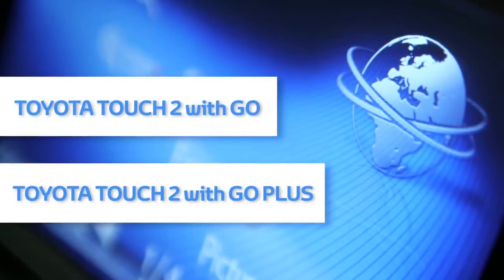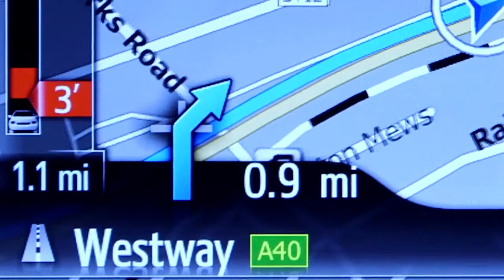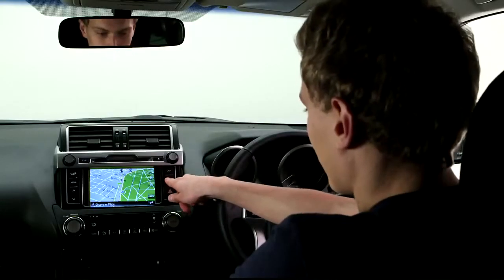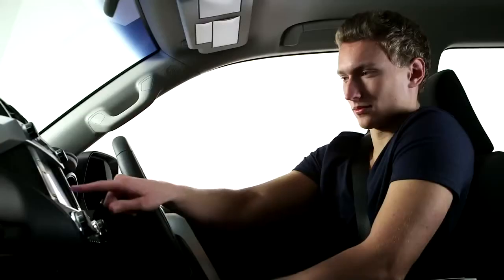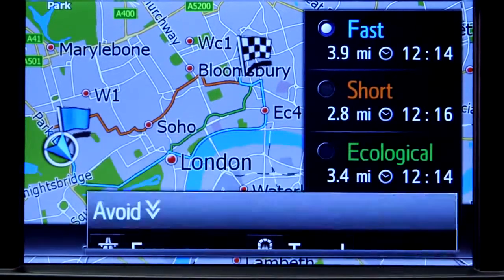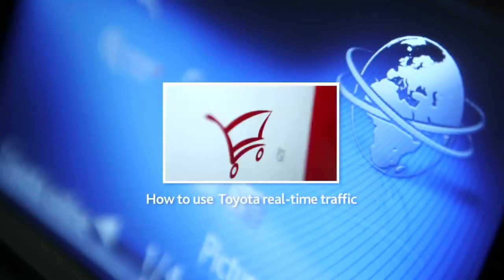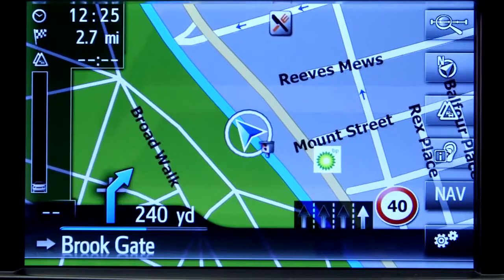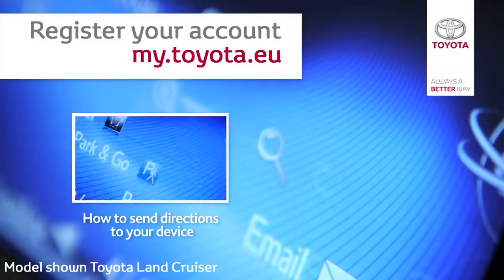Toyota Touch 2 How To Use Sat Nav Features